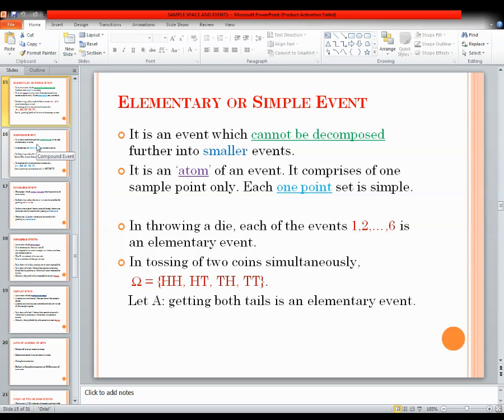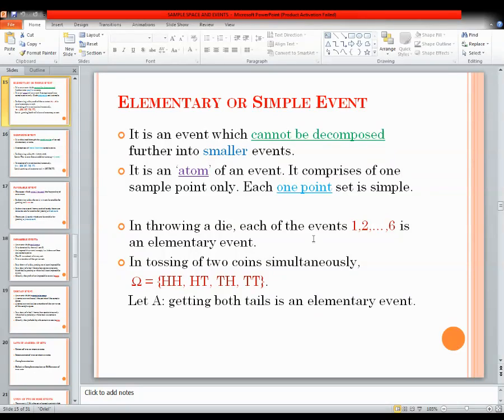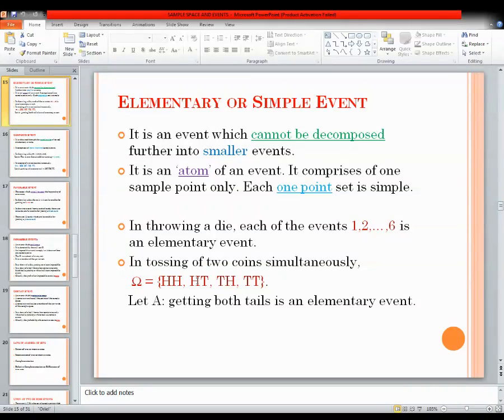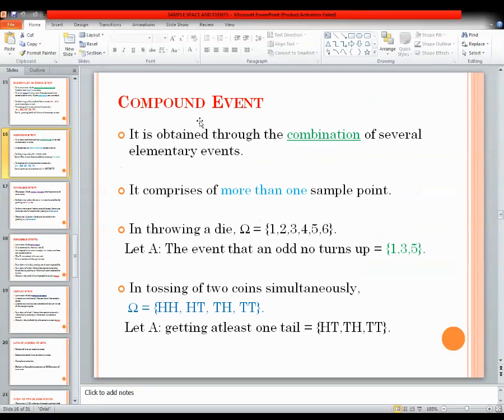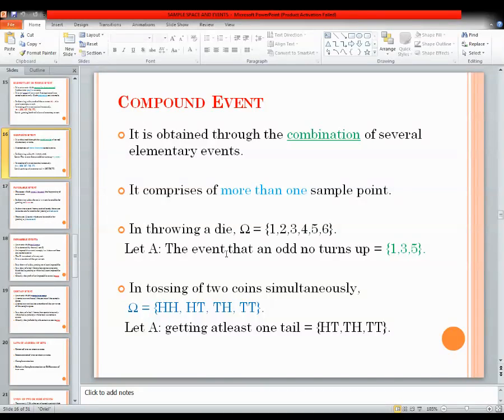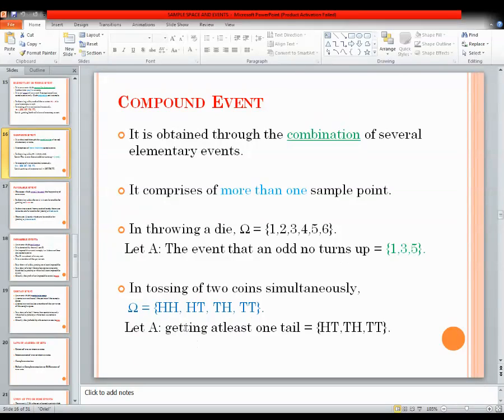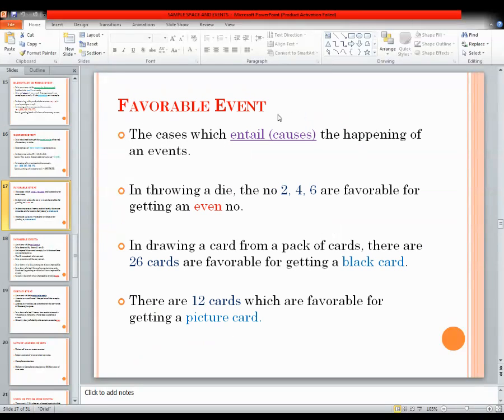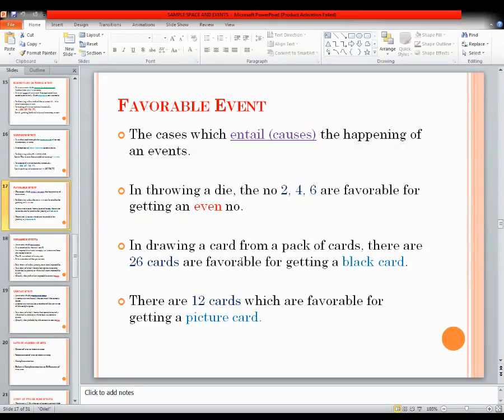Favorable Event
In this video, I have discussed compound event, Favorable event.